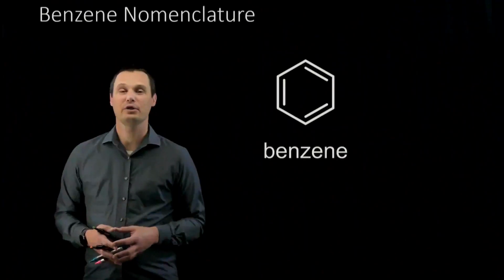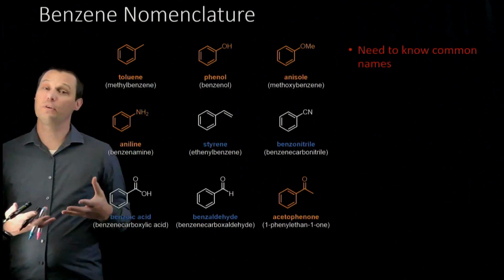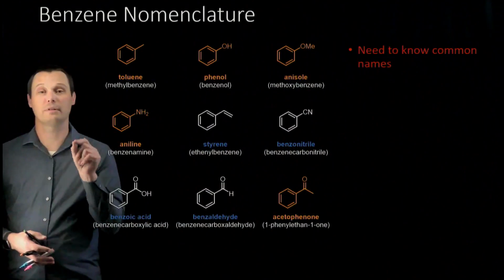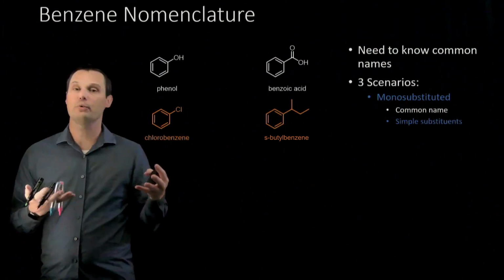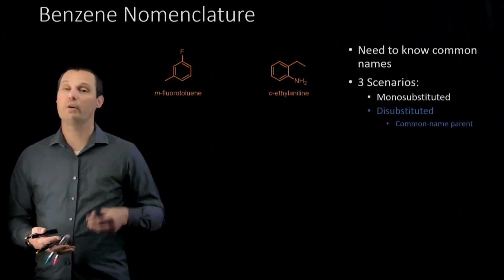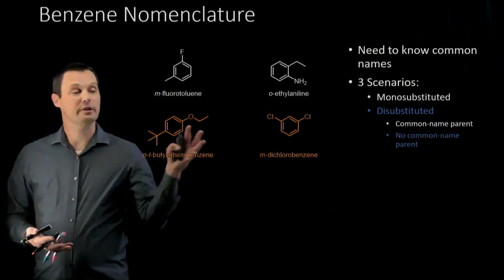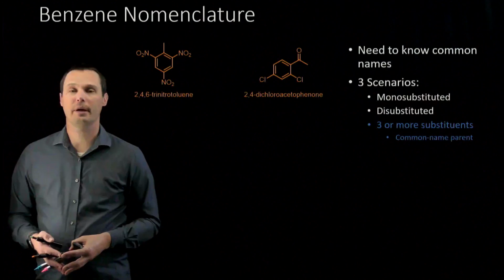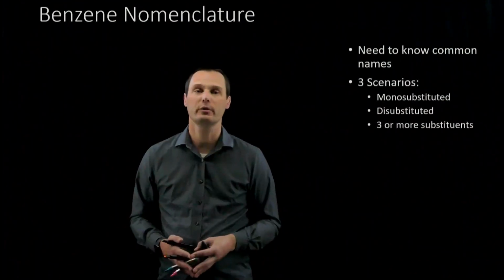IUPAC Nomenclature: Benzene Derivatives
Benzene IUPAC Nomenclature is a bit different that naming typical, linear molecules. Learn how to name substituted benzene rings like an OChem Ninja!

Contents:
0:00 Intro
0:20 Common names to memorize
1:07 Monosubstituted benzene rings
1:54 Disubstituted benzene rings
2:38 Polysubstituted benzene rings